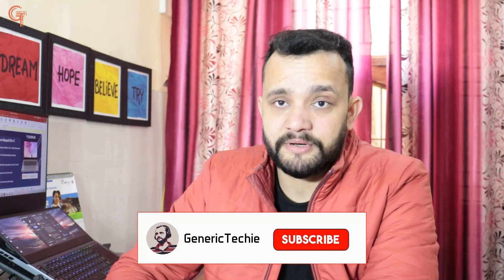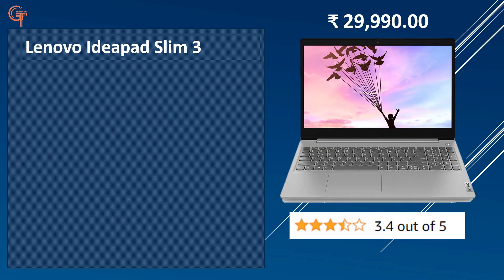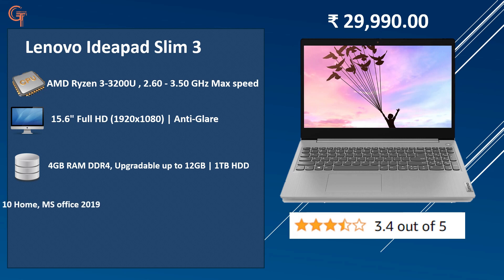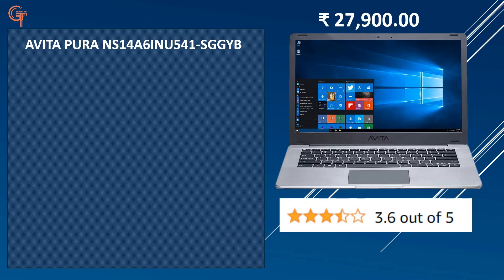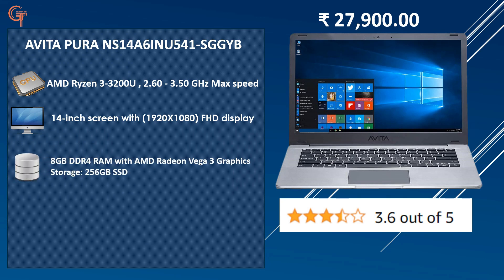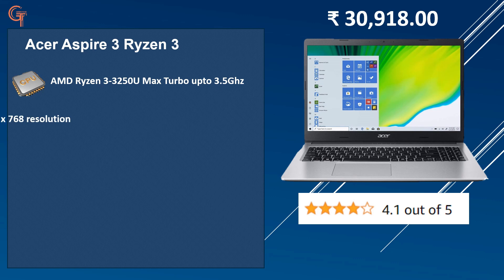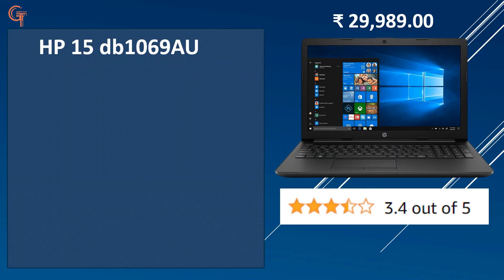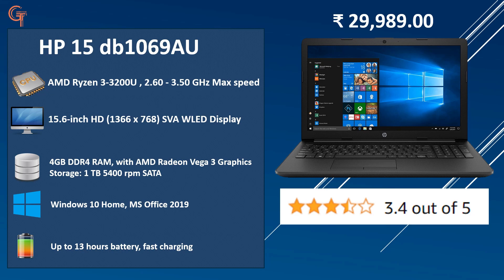Top 5 Laptops Under 30000 In India 2021 🔥🔥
Shop Under One Store

Friends, today we bring you best laptops currently available in Indian market. If you are in the market with a budget of around 30,000 rupees these are your best picks. We have ensured that the minimum configurations of these laptops include best CPU, 1 TB HDD, Windows 10 Pre-installed Out Of The Box, 4GB RAM and Min. 14” Screen Size.

ASUS Vivibook 14
Acer Aspire 3
Lenovo Ideapd Slim 3
Avita Pura
HP 15

 👉 Buying Links Smart watches
Noise Colorfir pro 2
Noise color fit pro
Muzili Smartwatch
Amazefir BIP lite

👉 My Gears
Boya Mic
Amazon basics tripod
Camera Canon 200D MArk 2

Your technical Host and Dost Abhishek Mahajan ✌️✌️

👉 My Gears
Boya Mic
Amazon basics tripod

"CERTAIN CONTENT THAT APPEARS COMES FROM AMAZON SELLER SERVICES PRIVATE LIMITED. THIS CONTENT IS PROVIDED 'AS IS' AND IS SUBJECT TO CHANGE OR REMOVAL AT ANY TIME."